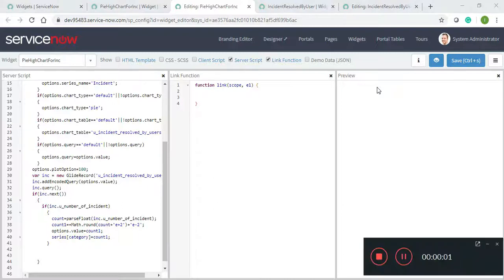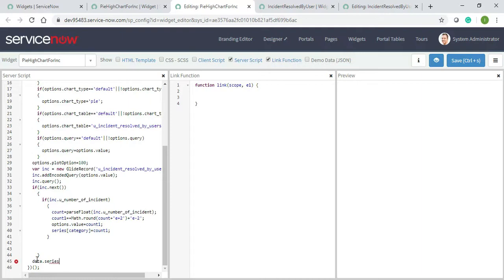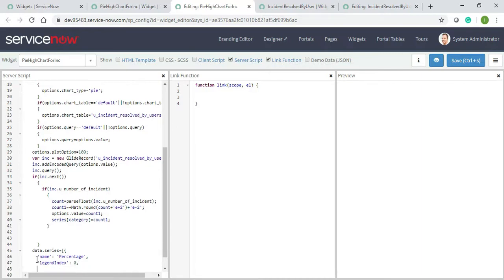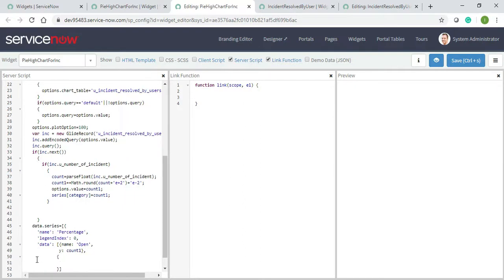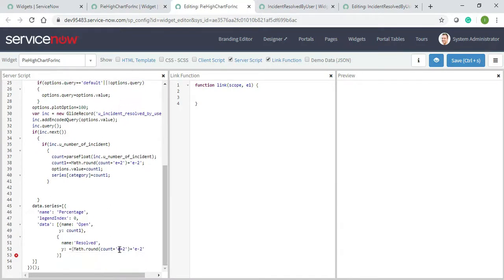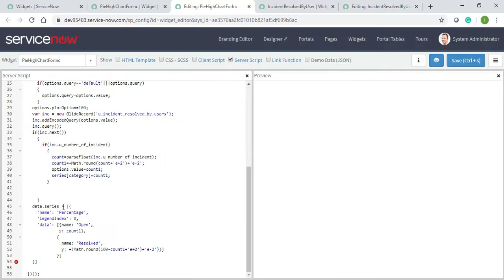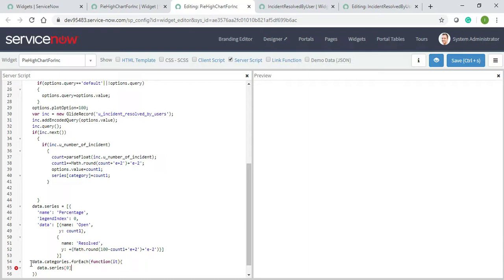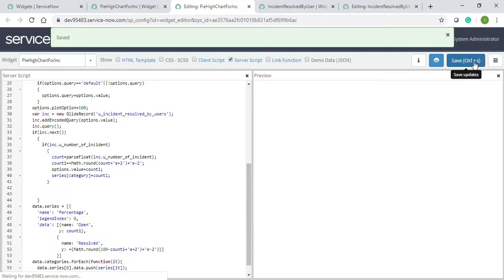Servicenow Portal Dynamic Pie High Chart - Part 4 | In English | For all IT Employees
Complete Server Script of Dynamic PIe HIgh Chart.
Learn something new everyday, newyork version and details of how we can create a high chart.